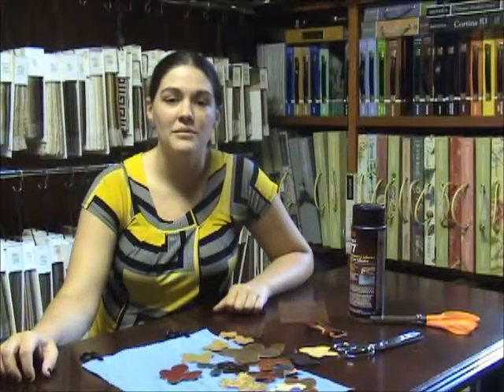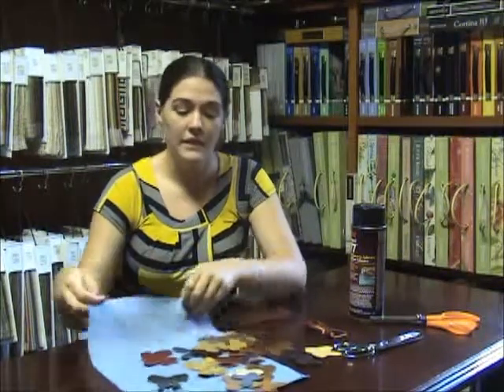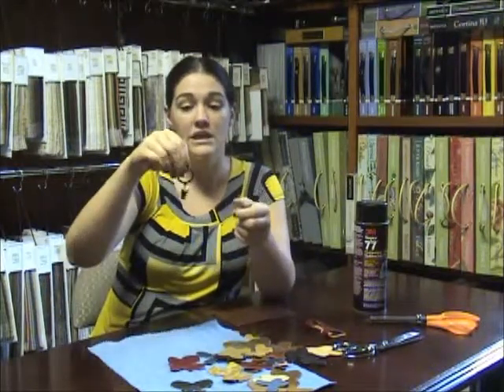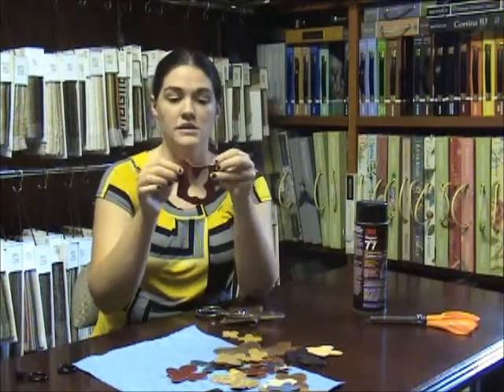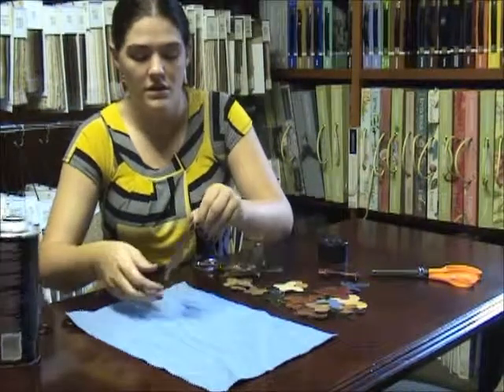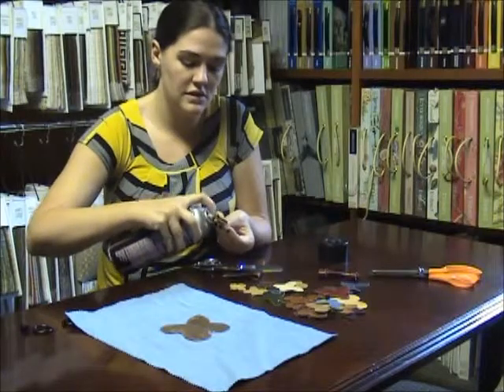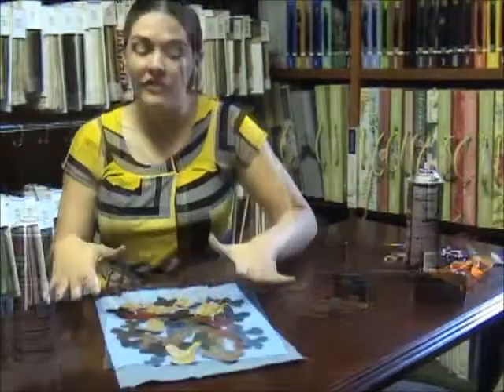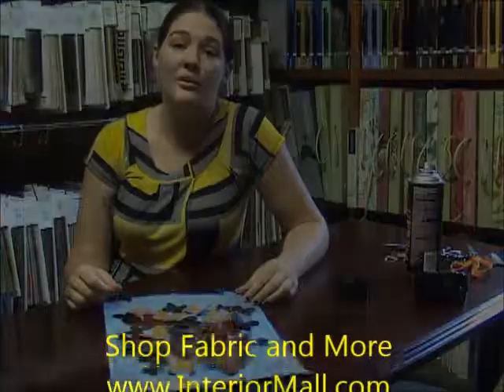DIY Leather Scrap Wall Hanging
Using some denim fabric as our background, we cut leather scraps into butterflies to make a cute wall hanging.  Step-by-step instructions for creating your own wall art.